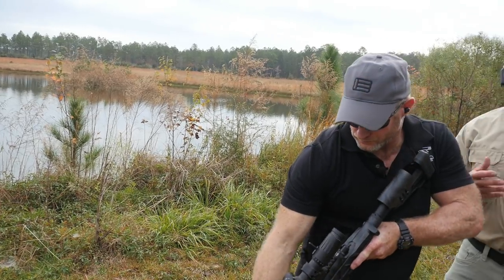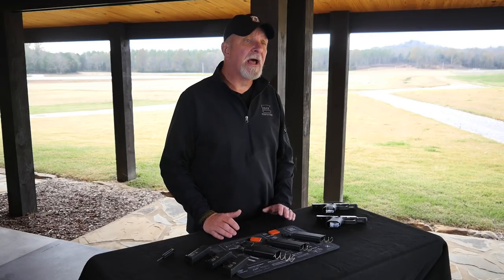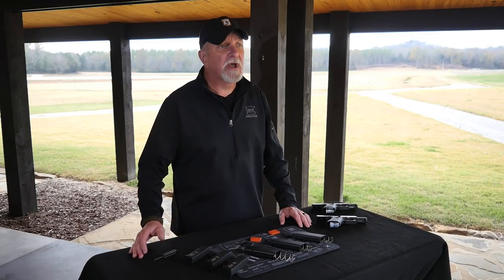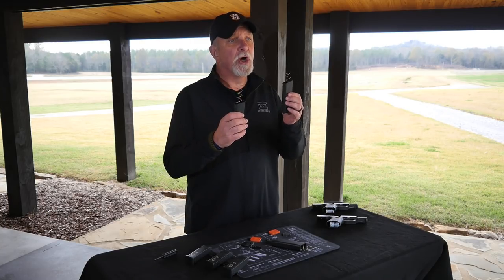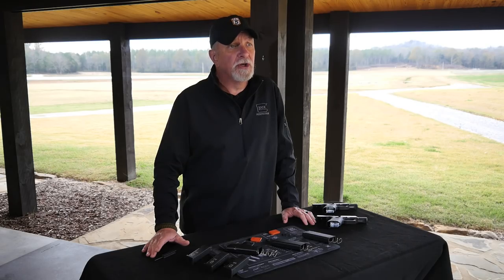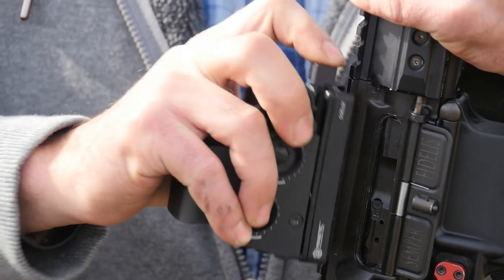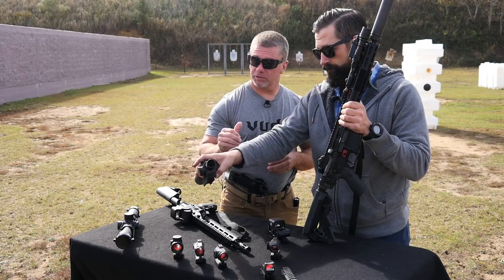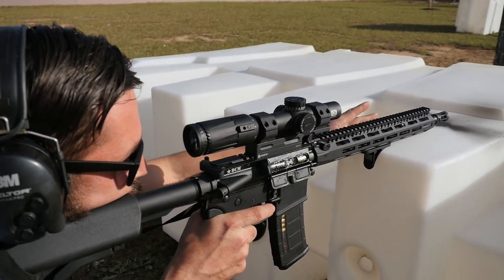Tactical Tips with Tim Burke and Lewis Frost Trigger Time TV Episode 6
Tactical Tips with Tim Burke and Lewis Frost Trigger Time TV Episode 6, In this episode Tim Burke or JTac and Lewis Frost of Phobos Solutions talks about the standing off hand shot. Charles Sumner of Glock talks about Long Term Storage of Magazines. Chase Jenkins of Talon Defense is joined by Nate Murr opf KDG and they talk about The SideLock!